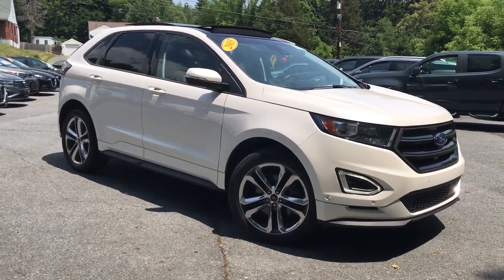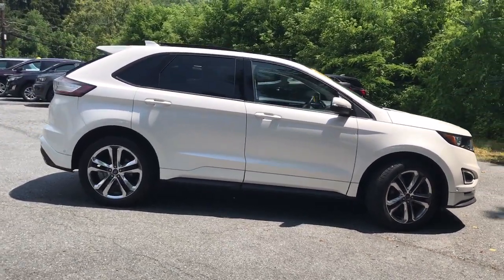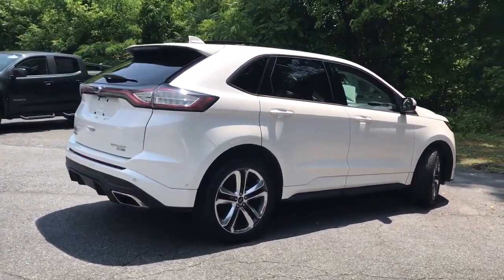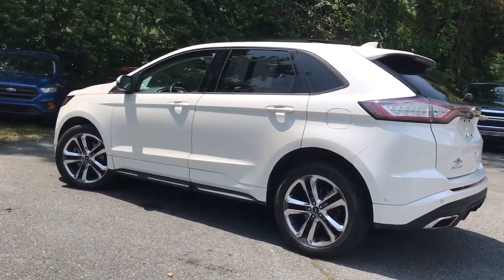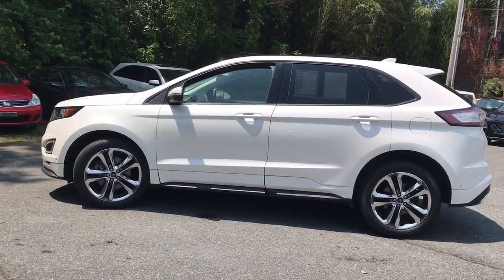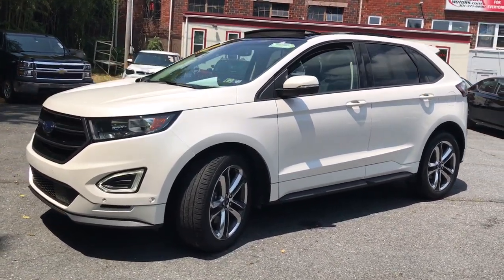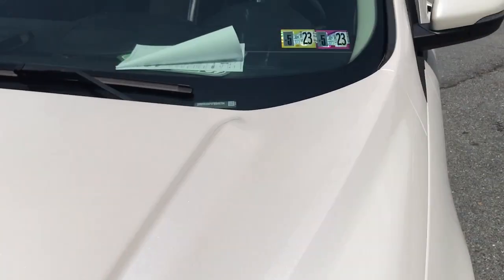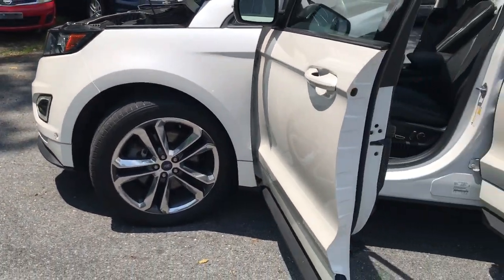2015 Ford Edge Middletown, Frederick, Gaithersburg, Hagerstown, Winchester, MD 24102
White Platinum Metallic Tri-Coat Used 2015 Ford Edge Sport available in Middletown, Maryland at Braddock Motors. Servicing the Frederick, Gaithersburg, Hagerstown, Winchester, MD area.

Braddock Motors
6921 Urner Ave

MD State Inspected, Clean Carfax, Bluetooth, Hands Free, MP3, USB Port, Premium Audio, Sunroof / Moonroof, All Wheel Drive / AWD, Rear Backup Camera, Heated Seats, Leather Seats, Premium Wheels, Front dual zone A/C, Remote keyless entry, Steering wheel mounted audio controls.brbrWhite 2015 Ford Edge Sport 2.7L V6 6-Speed Automatic AWDbrReviews:br  * Sophisticated ride quality; room for five and their stuff; quality cabin materials; efficient base engine; powerful Sport model; many available technology features. Source: Edmundsbr  * The all new 2015 Ford Edge is taking crossovers to a whole new level. The SE, SEL, and Titanium models offer both the remarkable 2.0L EcoBoost engine gives you plenty of low-end torque for acceleration and passing, and the 3.5L Ti-VCT V6 for best in class power. The bold Edge Sport model makes use of a fiery 2.7L V6 EcoBoost engine to deliver tons of torque and power. A new SEL Appearance Package adds flair including eye-catching 20 inch wheels. Available in all-wheel drive or front-wheel drive, the Edge can help you maintain your cruising distance, change lanes and back out of parking spaces. The turbocharged, direct-injection 2.0L EcoBoost I-4 engine with 6-speed automatic transmission, helps the Edge deliver up to 30mpg hwy. Outside, aggressive front and rear fascias combine with a bold black grille, unique headlamp treatments, oval-shaped chrome exhaust tips and jaw-dropping 18-20inch alloy wheels to give any Edge the look that backs it all up. The Limited model is just one example of the interior luxury experienced in the new Edge. Available advanced technology like ultrasonic sensors detect vehicles and objects in your blind spots while a front-facing camera gives you a peek around corners at slow speeds. Available Enhanced Active Park Assist adds the ability for Edge to help you with perpendicular parking too. Utilizing the vehicles twelve ultrasonic sensors, Edge will scan for suitable parking spaces, and will assist in backing the vehicle into the spot. Source: The Manufacturer SummarybrbrAwards:br  * 2015 IIHS Top Safety Pick   * 2015 KBB.com Brand Image AwardsbrbrCALL NOW!!! Good/Bad Credit/No Credit OK...NO Money Down Programs!! 30 Day/1000 Mile Warranty...Free Carfax Visit us at BraddockMotors.com...Please note in the interest of full disclosure our processing fee is $495 (not required by law)...These Prices are only good thru our qualified lenders..Yellow Tag Sale prices may change daily based on live market data..CALL NOW!!!